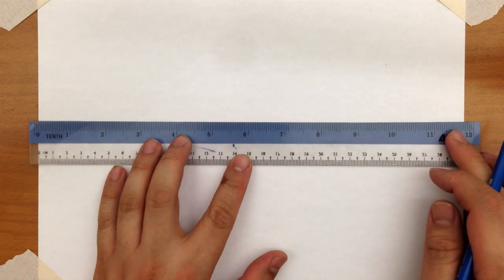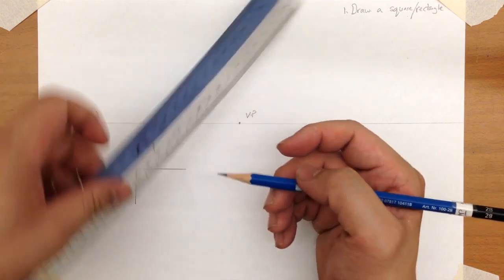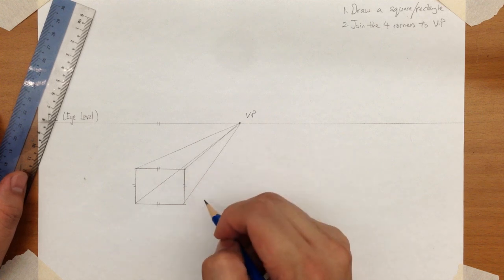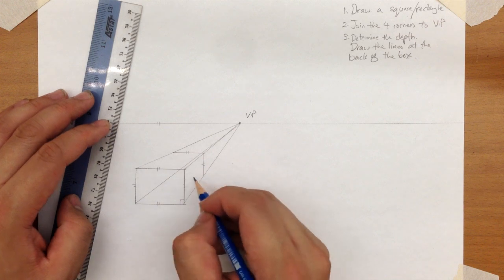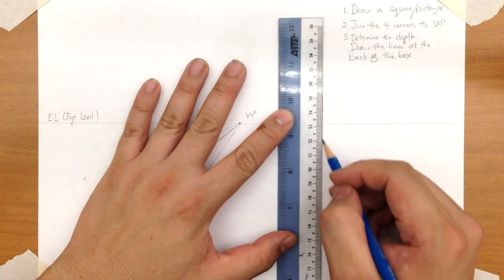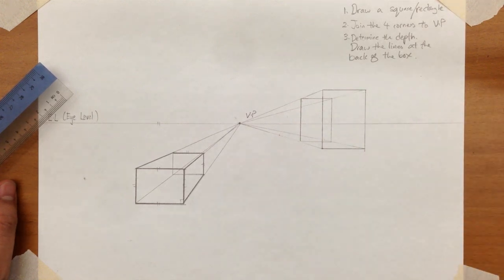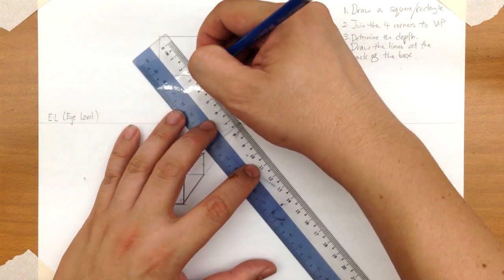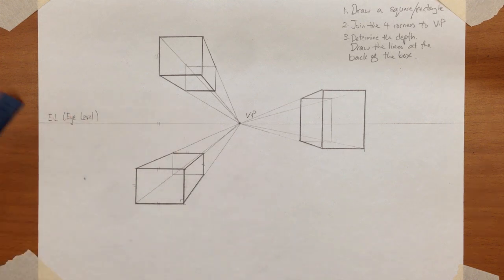How to draw a 1 Point Perspective Box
Drawing a box in 1 point perspective.